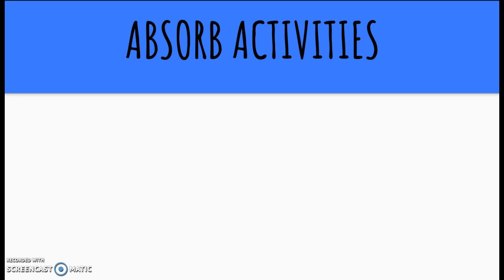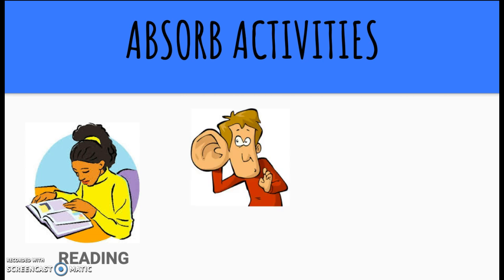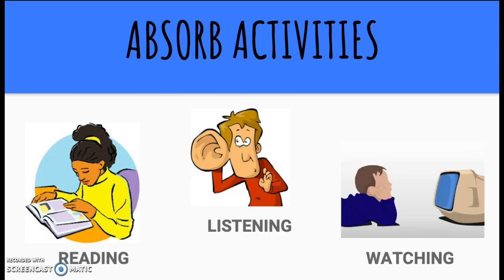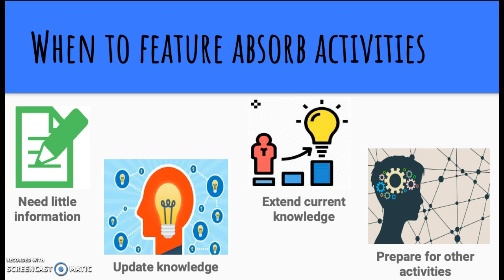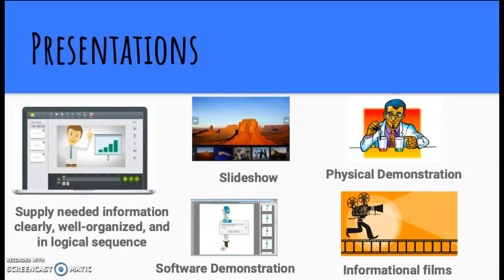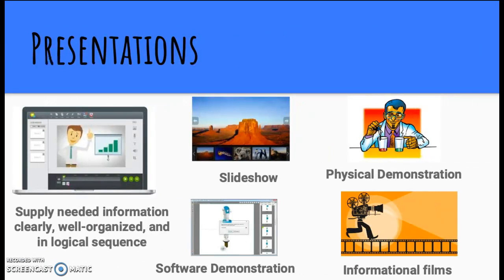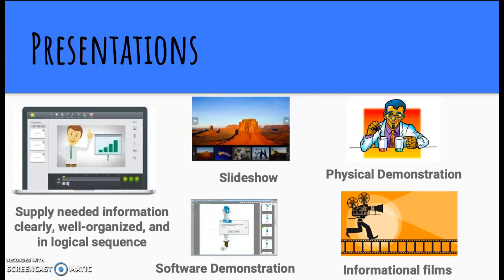Engaging Online Learners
This video presentation is about absorb actitivies to engage online learners.